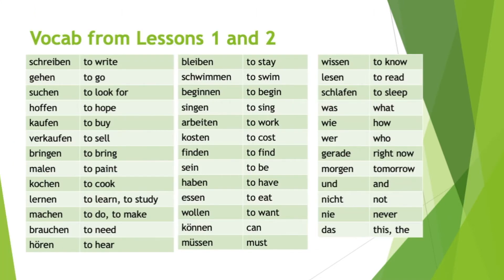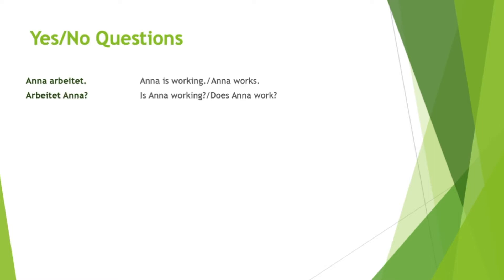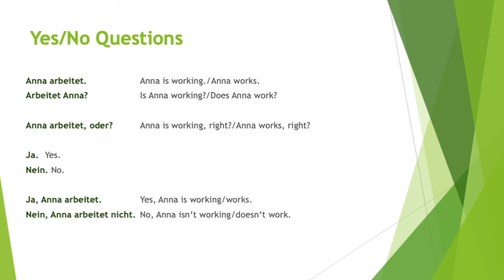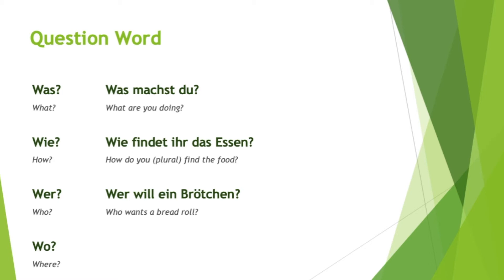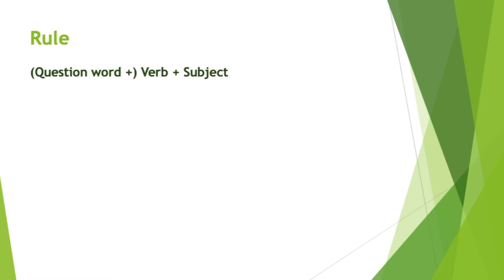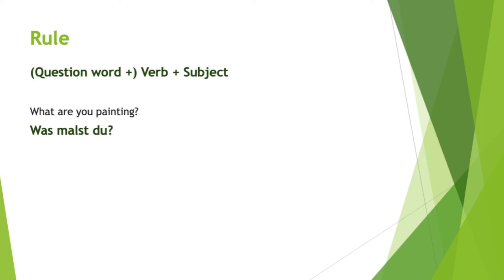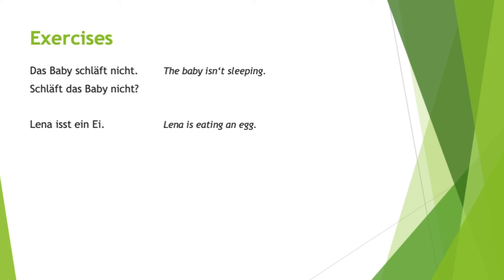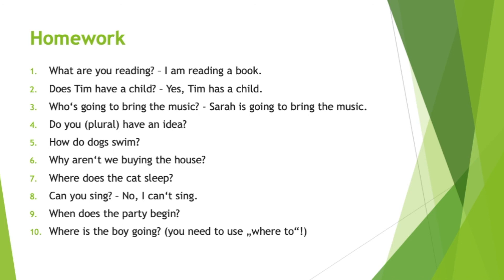German Lesson 5: Questions - EASIEST EXPLANATION + EXERCISES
Simple tutorial on how to ask and answer questions in German. PLUS exercises! PLUS homework! Have fun!